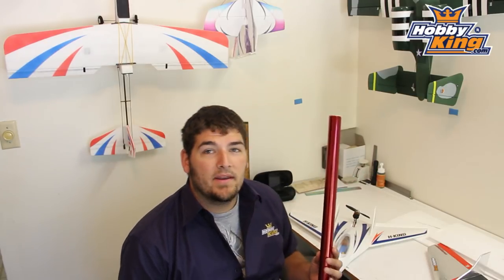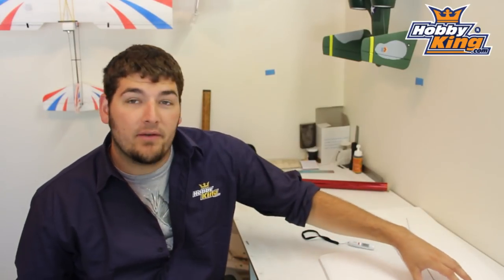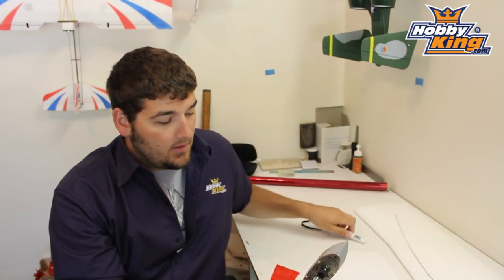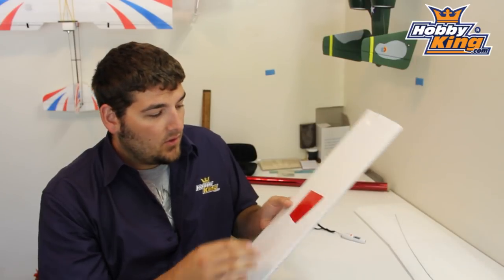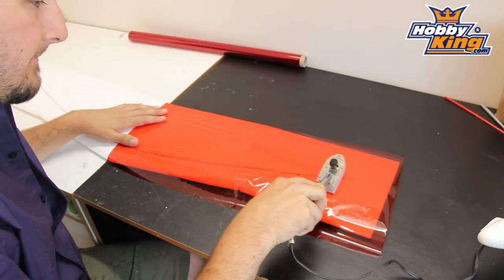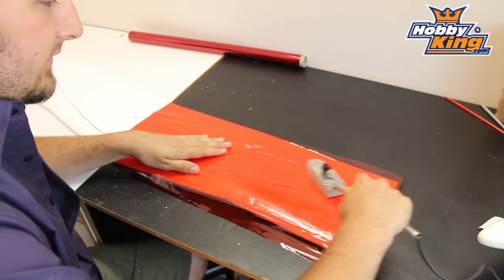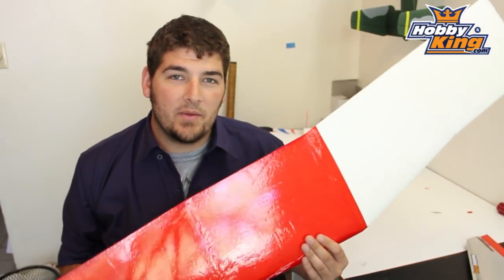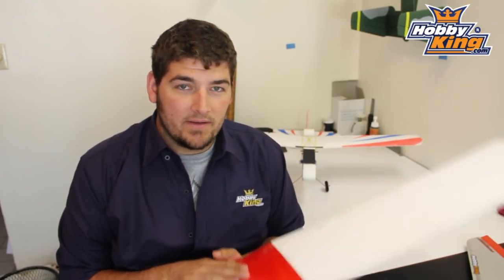HobbyKing Presents - Don's Tips Foam Covering